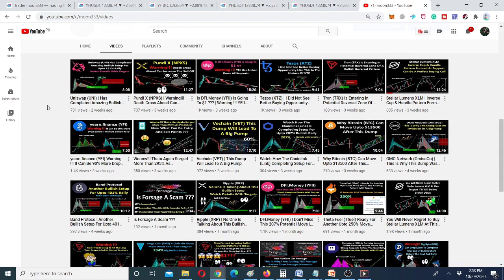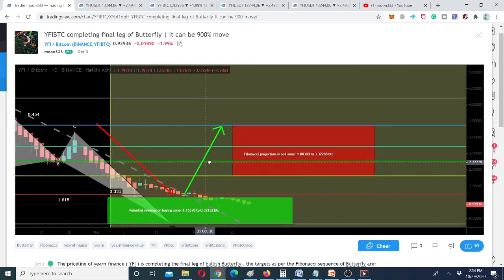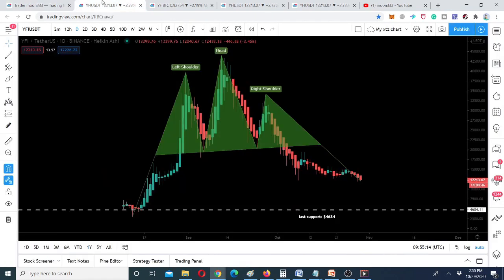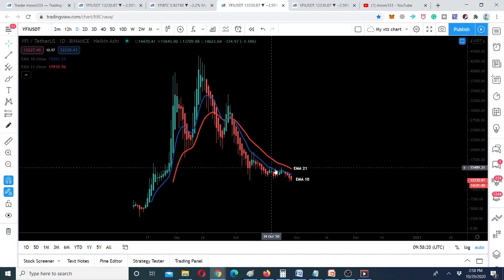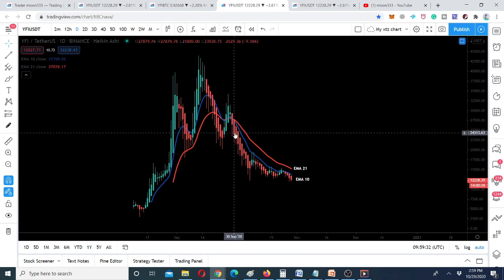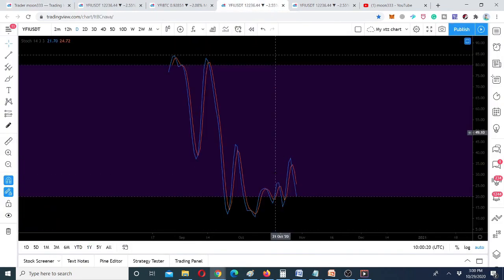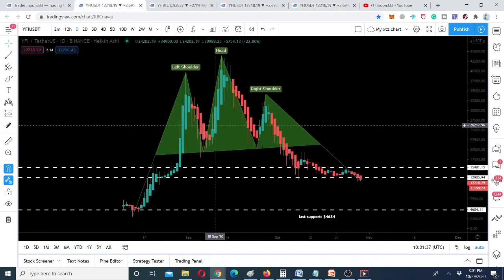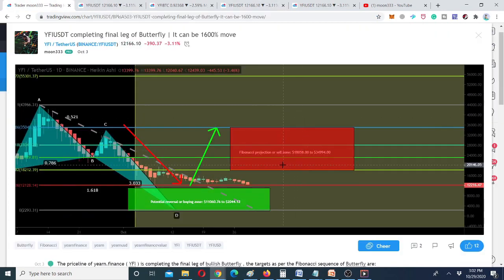yearn.finance (YFI) Is Dropped 54% And Still More Drop Ahead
YFI with US Dollar pair bullish butterfly targets:

Potential reversal or buying zone: $11060.76 to $2044.12

Fibonacci projection or sell zone: $18058 to $34994

YFI with Bitcoin pair bullish butterfly targets:
Potential reversal or buying zone: 1.15570 to 0.32152 btc

Fibonacci projection or sell zone: 1.80300 to 3.37288 btc

Earn Money for posting articles and content:
PublishOx: